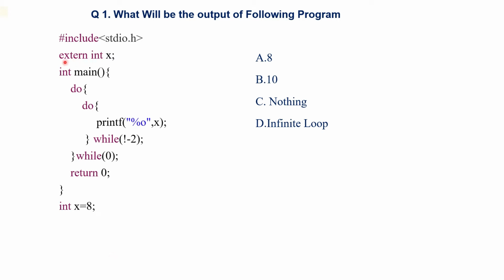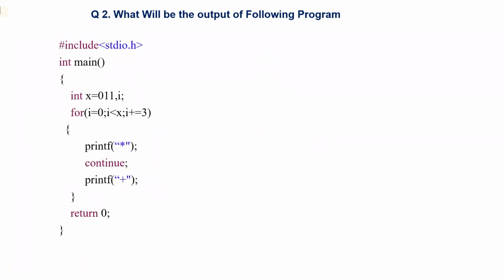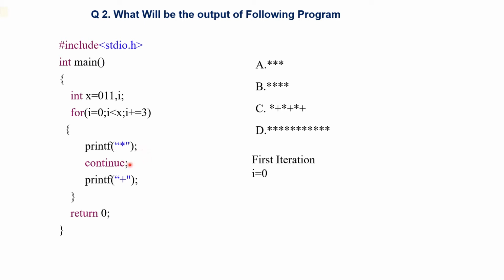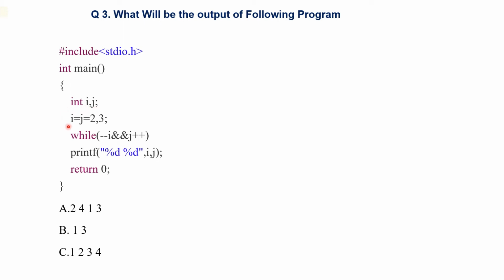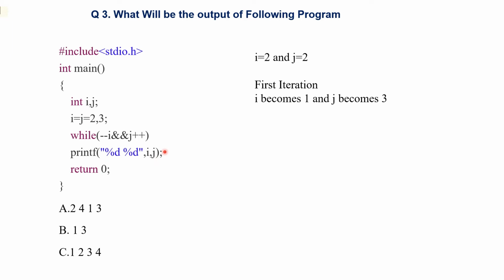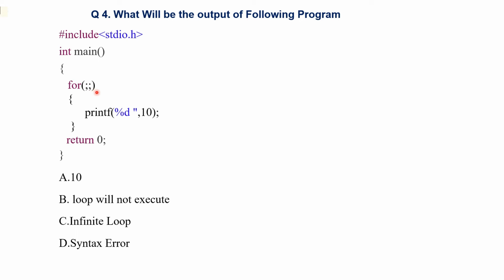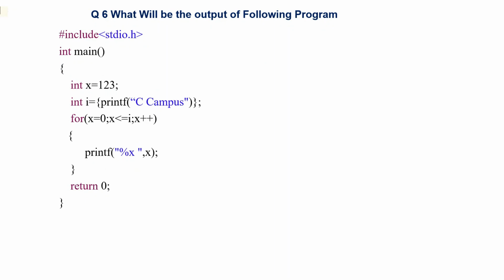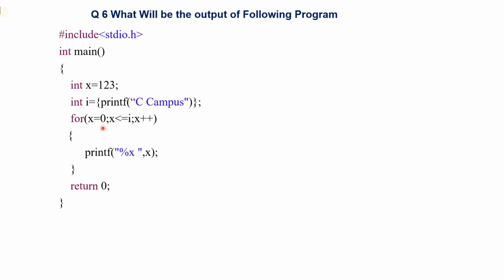Technical questions of c language | guess the output questions | campus questions of c language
In this video we will learn the questions related to looping statements of c language.

Here I have explained C language Questions asked in campus interviews of IT industries.

This video helps the students of computer science to crack the campus placement exams.